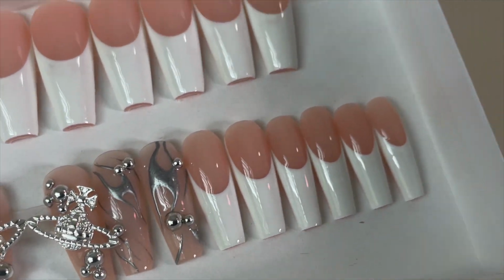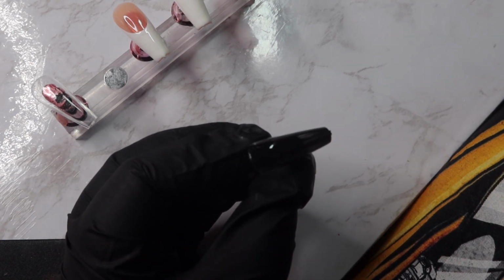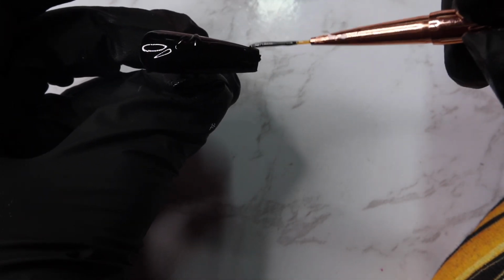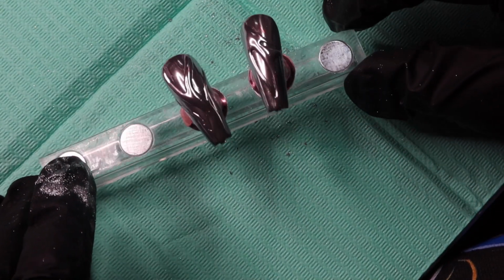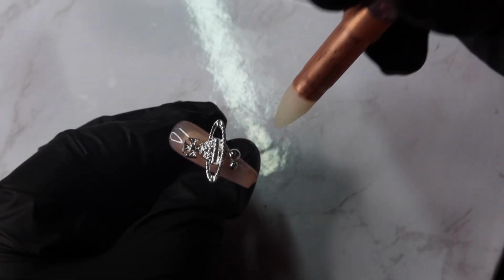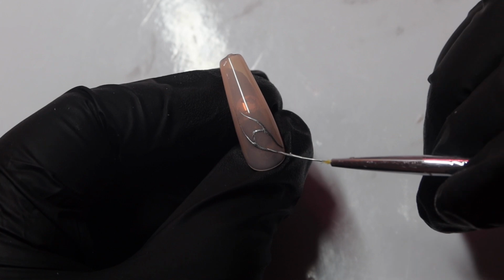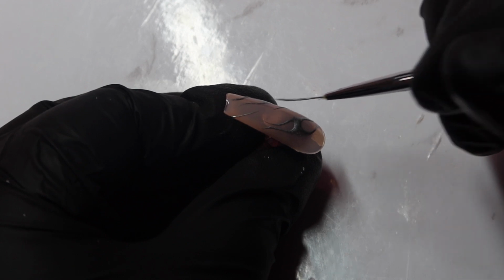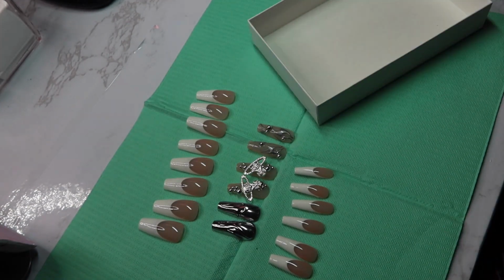20 PIECE PRESS ON NAILS TUTORIAL | PRESS ON NAIL BUSINESS .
hi nail babes! in todays video I will be showing you how I made this 20 piece nail set. ✨

20 PIECE SETS = 2 OF EACH NAIL (0-9)

in this video:
Nails 0-3 = French Tip Design.

4 / 5 / 6 = Accent Nails.

Nails 7-9 = French Tip Design.

links to everything used in video ⬇️

nail tips:

nude gel base:
the one im using is from my local nail supply store,

nail stands:

nail art brush :

white polish:

black polish:

chrome powder:

chrome gel:

rhinestone gel:

planet charms:

chrome pearl charms:

flash cure lamp:

top coat:

double sided tape for boxes:

AMAZON LIST:

HOW TO START A PRESS-ON BUSINESS
E-BOOK: